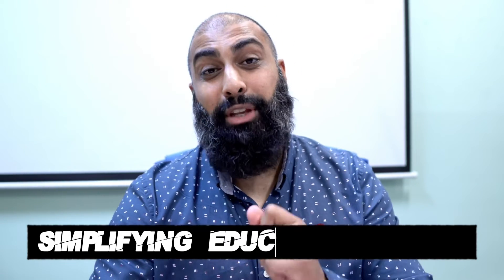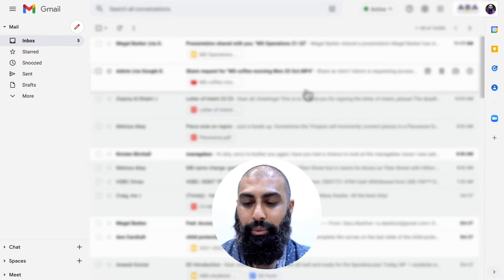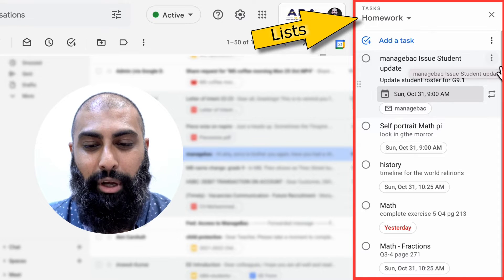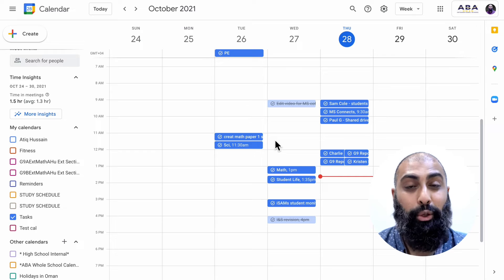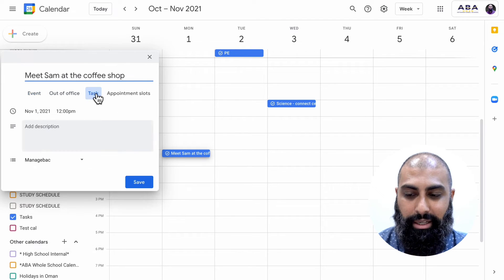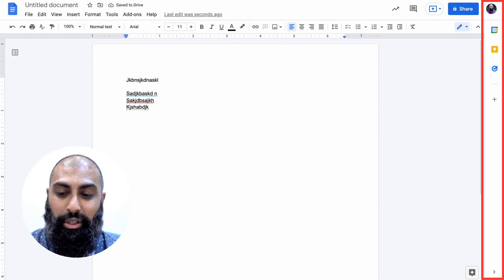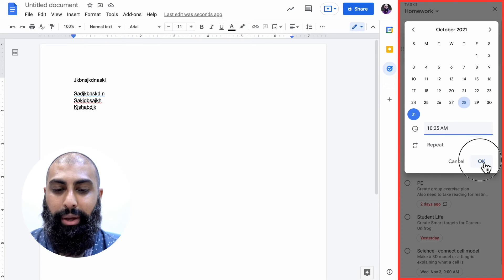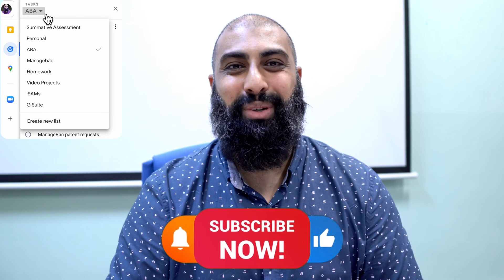How to use Google Tasks for Students | Stay Organised!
Want to get better at managing your assignments, homework, and deadlines? In this video, I'll show you three easy ways to use Google Tasks to stay on top of your schoolwork. Whether you're working directly from Gmail, Google Calendar, or any Google Workspace app, Google Tasks makes it super simple to organize and track your to-do list.

📋 In this video, you'll learn:

How to add tasks from Gmail
How to schedule tasks directly in Google Calendar
How to use the Google Workspace companion view for tasks while working on Docs, Sheets, and Slides
These methods will help you digitize your workflow, making it easier to stay on top of everything you need to get done. 🎯